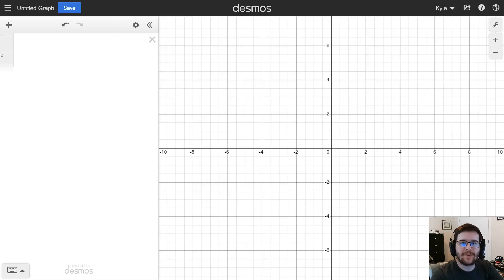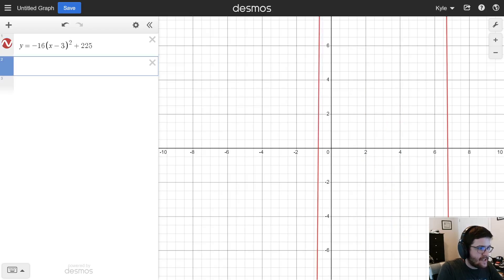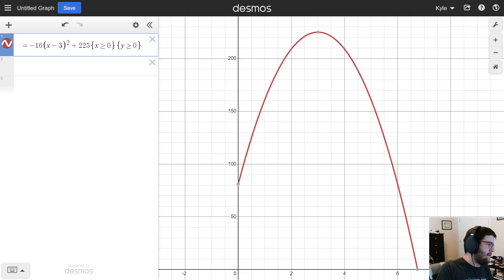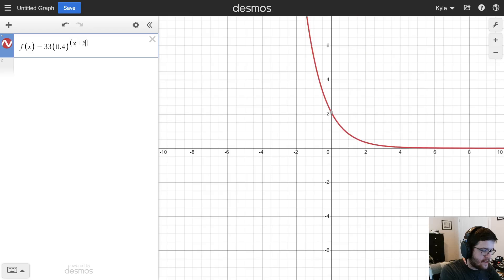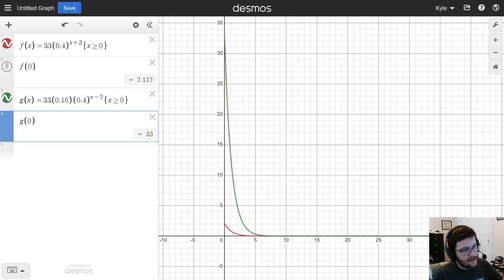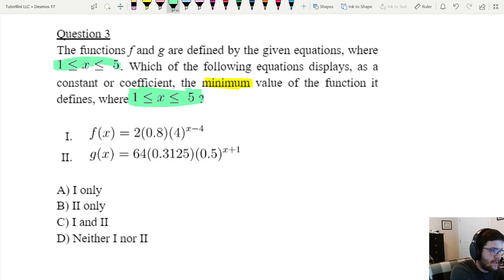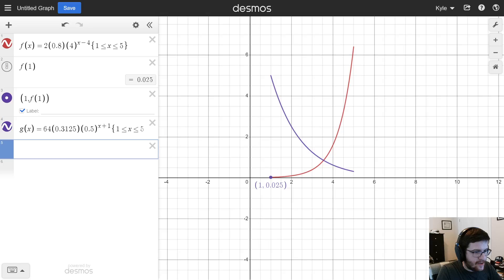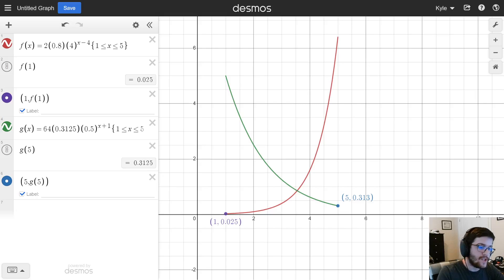Digital SAT Math - Desmos Lesson #17 Domain Restrictions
Check out this calculator lesson - Digital SAT Math Desmos Lesson #17 Domain Restrictions - created by an 800 SAT Math scorer. Learn how to use Desmos to solve questions more efficiently and even get answers to questions you know nothing about.